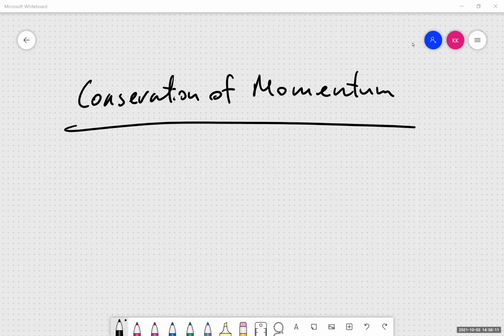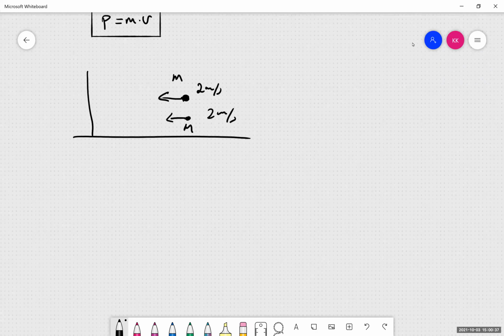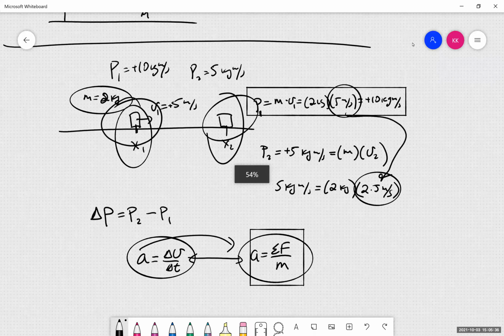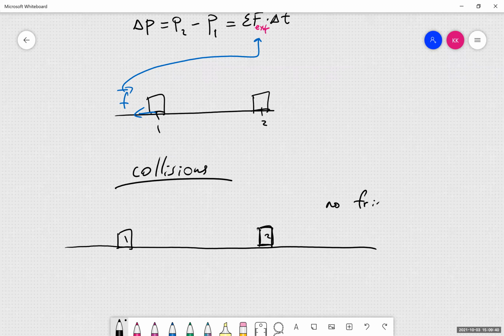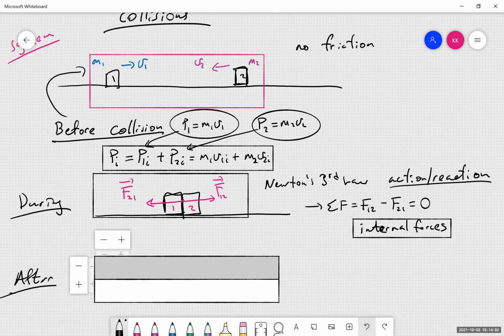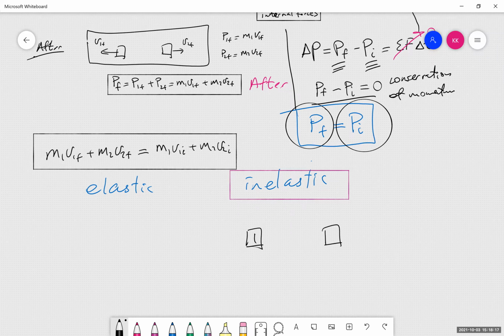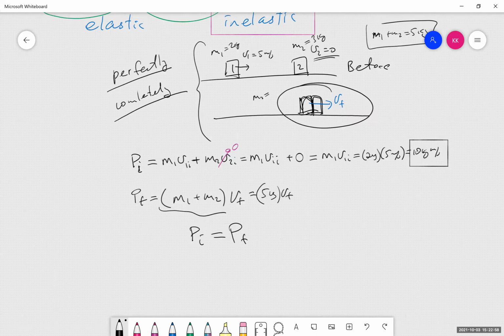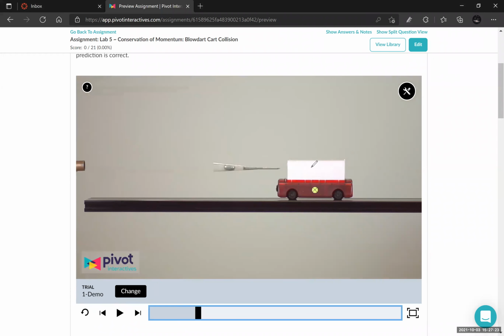Conservation of Momentum Blow dart Cart Collision Part 1